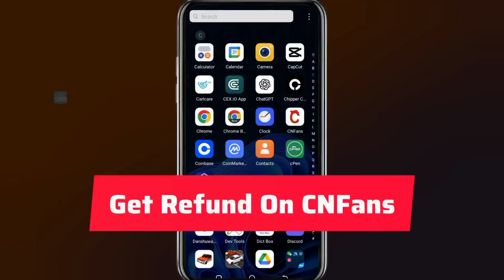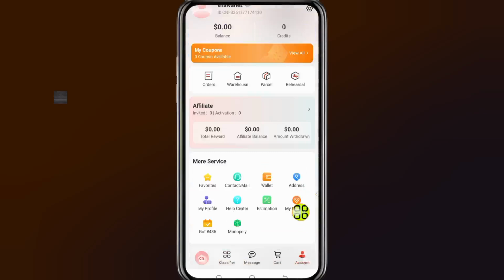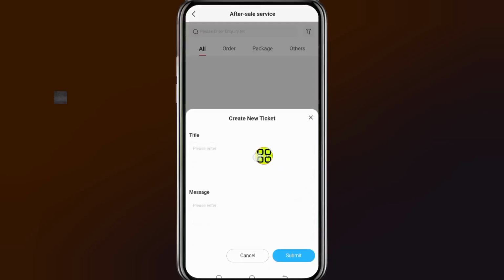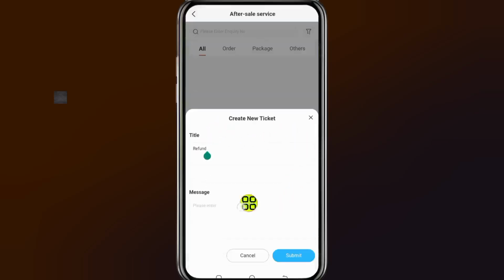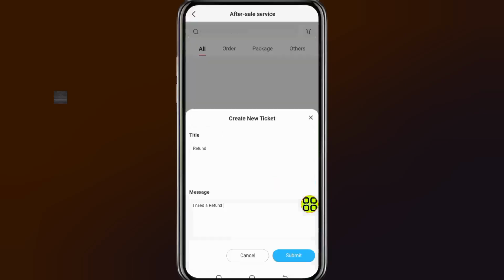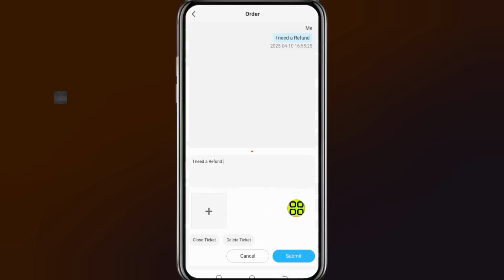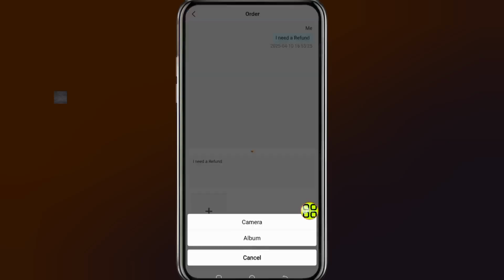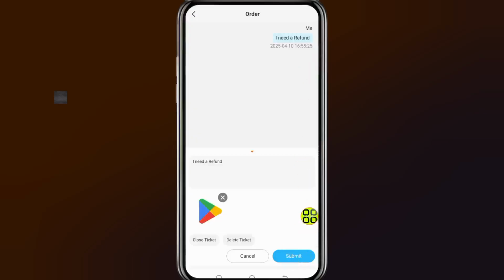How To Request Refund On CNFans – Full Guide (2025)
If you're looking to understand how to refund on CNFans, this video is your complete guide. Whether you've changed your mind about a purchase or received a wrong item, I’ll show you how to get a refund on CNFans step-by-step. Many users wonder, "How do I get a refund on CNFans?" or "Can I get a refund on CNFans?" — the answer is yes, and I’ll explain exactly how.

We’ll also cover how to return & refund on CNFans (2025), what the CNFans return policy says, and how to navigate the refund request CNFans system. This tutorial breaks down the CNFans refund guide so you can make sure your refund or return process is smooth and stress-free.

Whether you’re new or just need a refresher, this CNFans tutorial covers everything from return and refund CNFans options to understanding the refund policy CNFans provides. Watch now and resolve your issue with confidence.